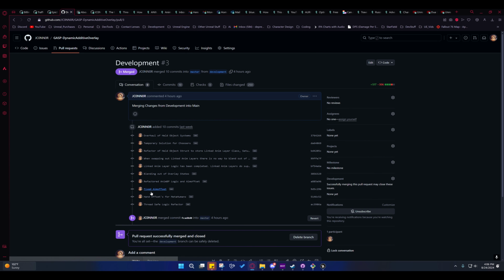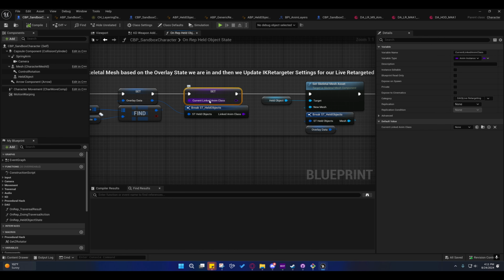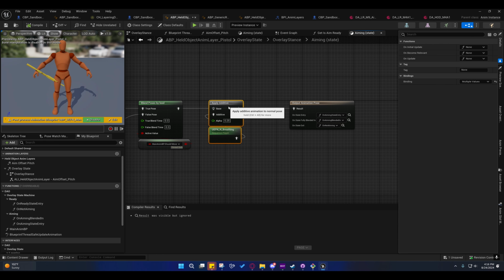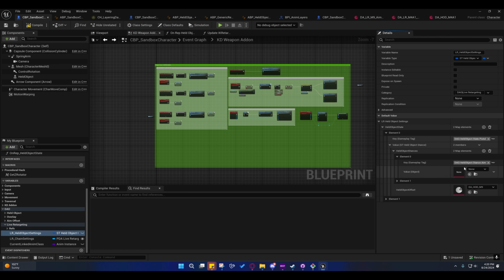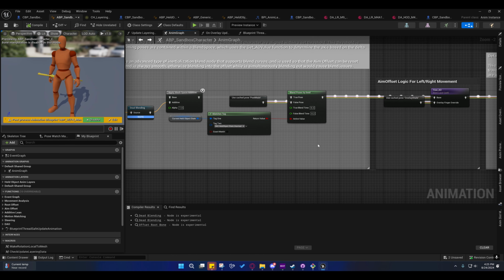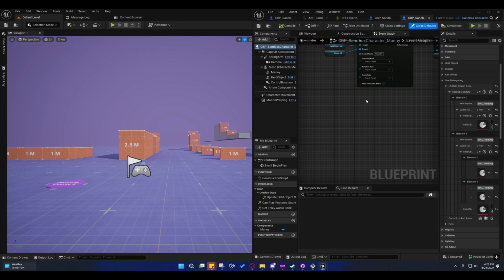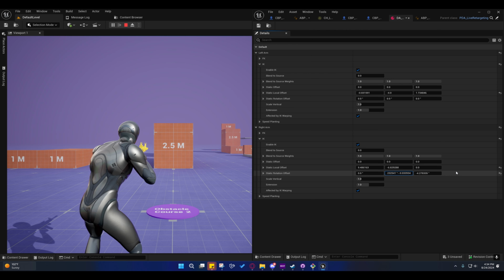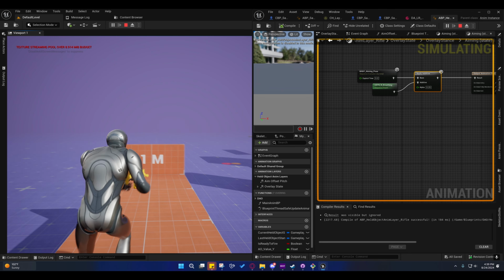Unreal Engine 5: GASP DAO (Update v1.23)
Breakdown on what was changed in 1.23 as well as the Hotpatch

0:00 Intro
0:35 Version Control
2:15 Character Blueprint
6:04 Linked Anim Layers
11:37 OnRep_HeldObjectState
14:14 Live Retargeted Characters
16:42 Animation Blueprint
21:30 Character Setup Refresher